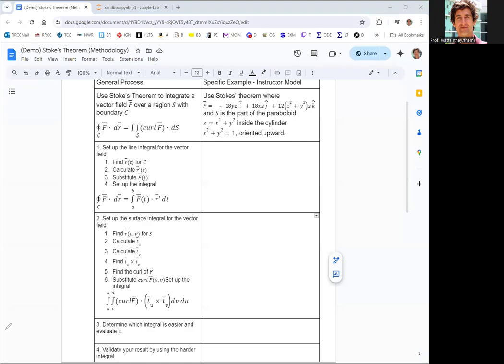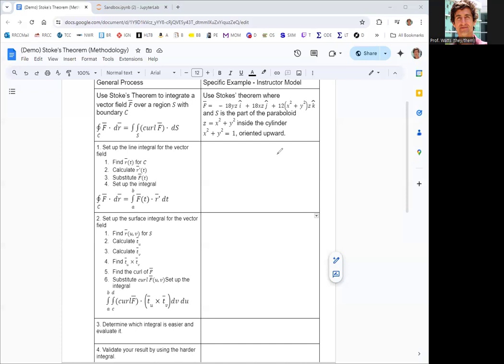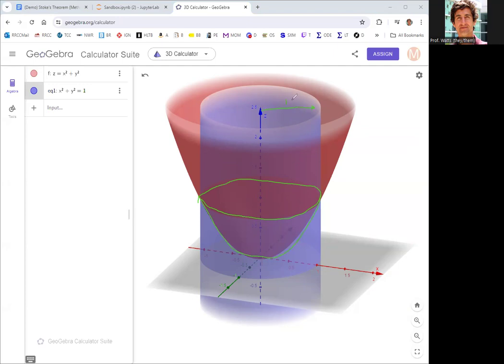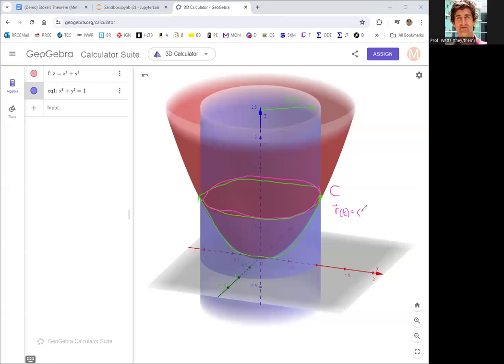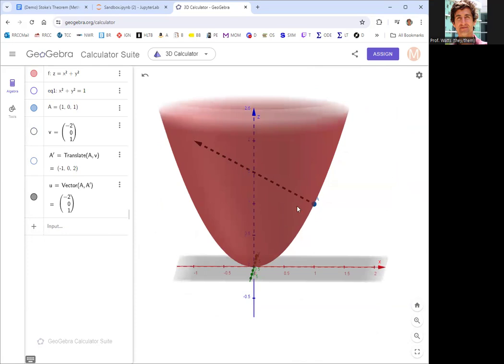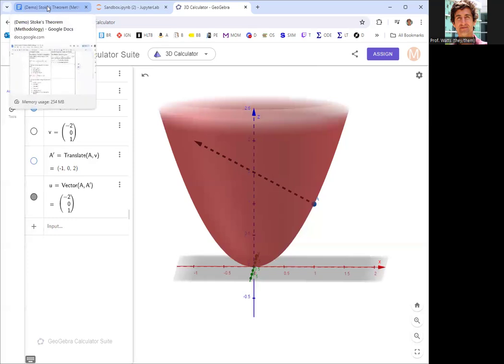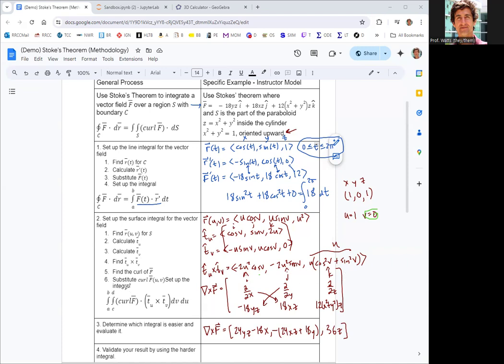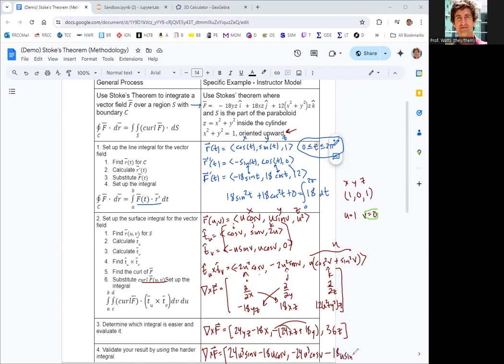Stoke's Theorem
We apply Stoke's Theorem to a Vector Field F(x,y,z)=[P,Q,R] over a smooth surface S with boundary curve C. We find the vector line integral over C and the surface integral of the curl of F over S. We determine which integration is easier and then show they have the same value.